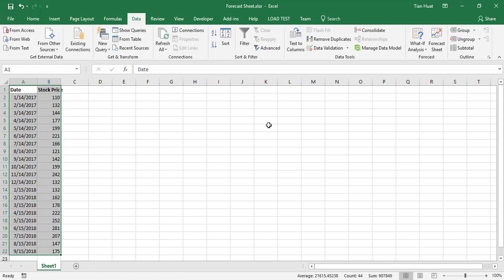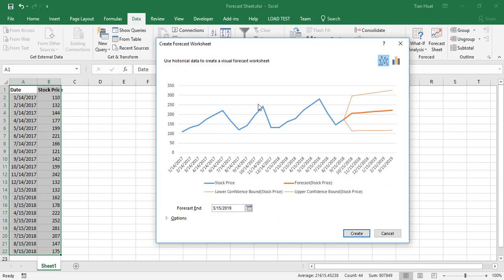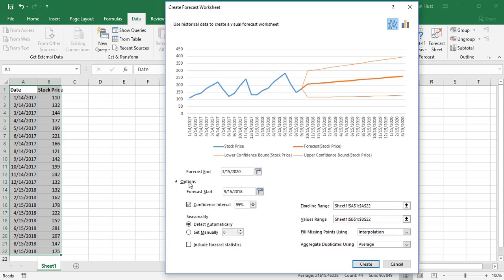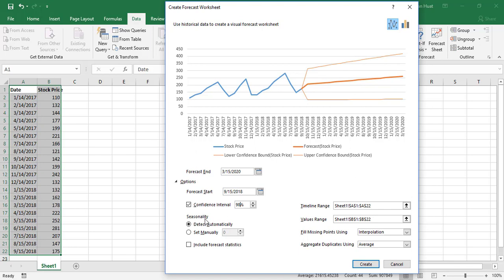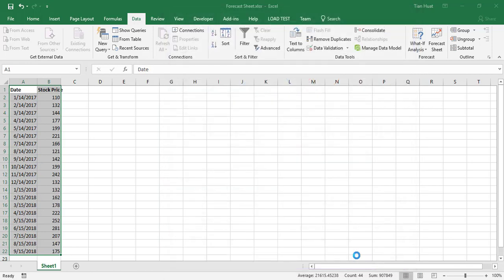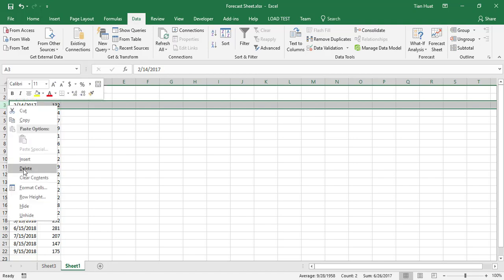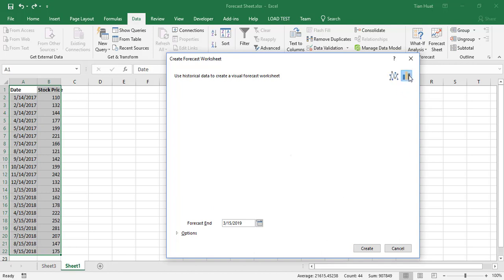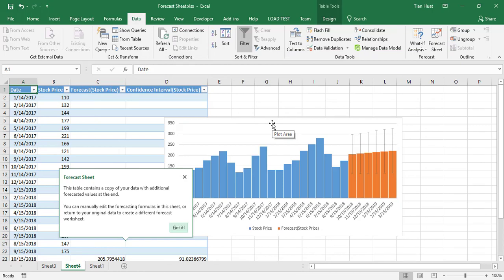[Excel Analytics] Forecast Sheet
This Video will go through Forecast Sheet in Excel 2016.  The full course of Excel Analytics is available at: